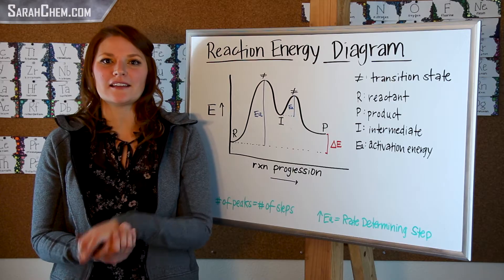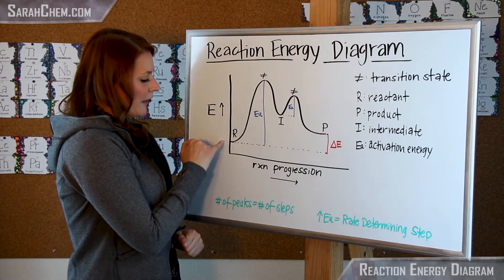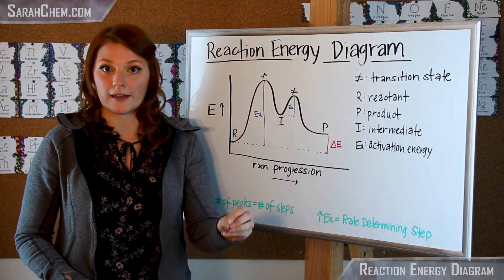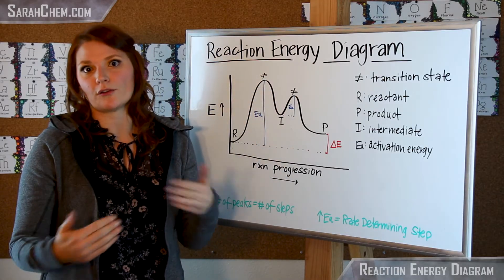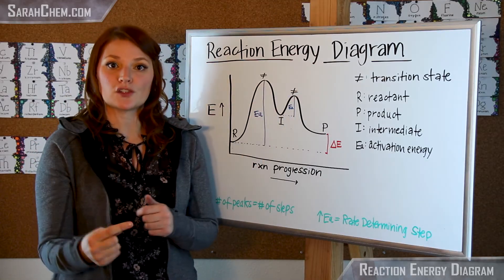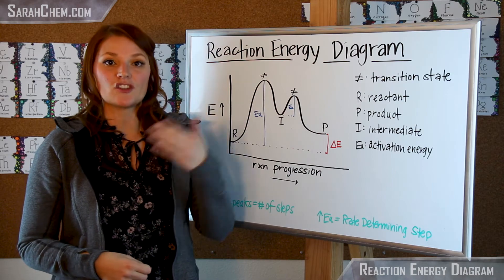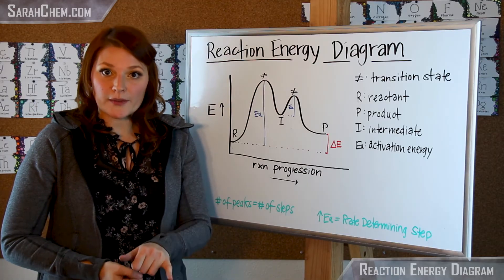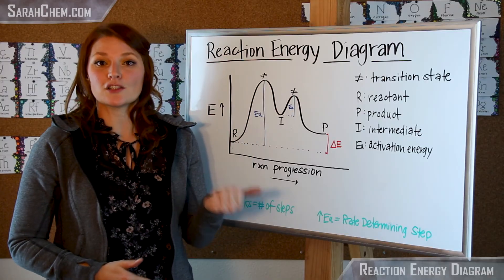Reaction Energy Diagram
This video looks at the features of a reaction energy diagram and how you can use it to interpret and understand the mechanism of a reaction.